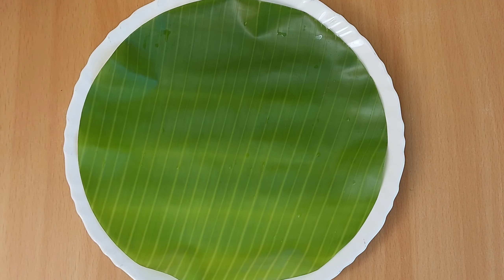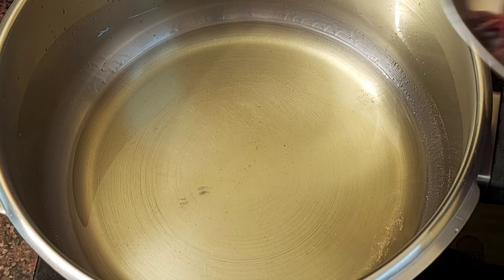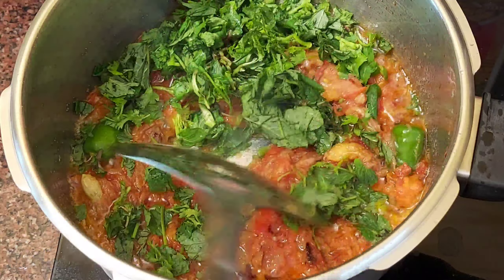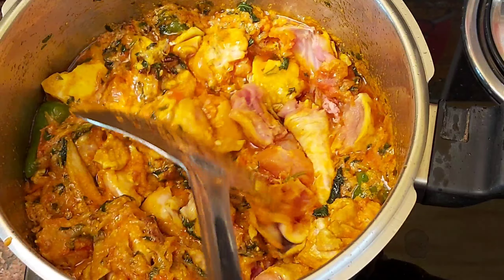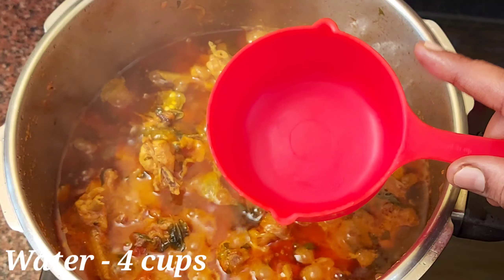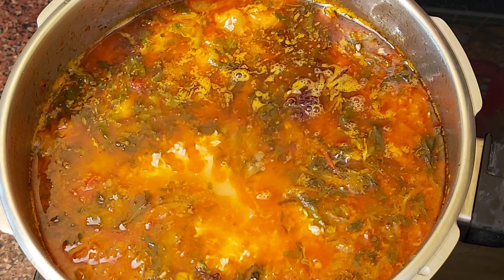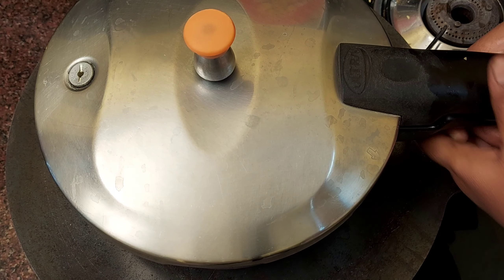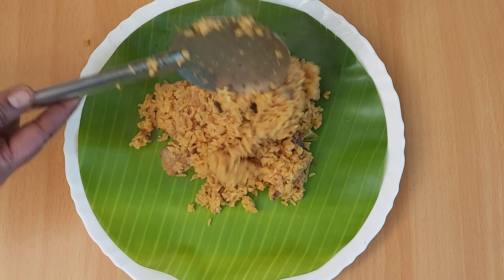நாட்டு கோழி பிரியாணி குக்கரில் குழையாம, அடிபிடிக்காம வர இப்படி செய்ங்க | Naattu Kozhi Briyani Recipe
நாட்டு கோழி பிரியாணி குக்கரில் குழையாமல் அடிபிடிக்காமல் வர இப்படி செய்ங்க | Naattu Kozhi Biriyani Recipe | Chicken Biriyani | Country Chicken Biriyani | Chicken biriyani Seivathu Eppadi |